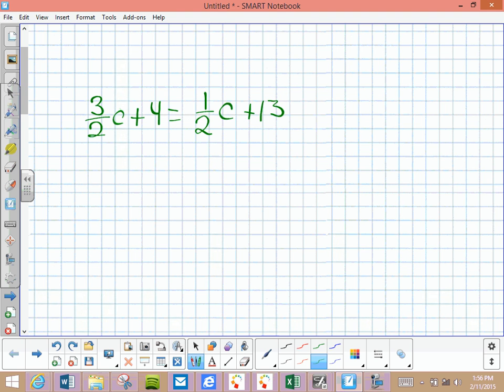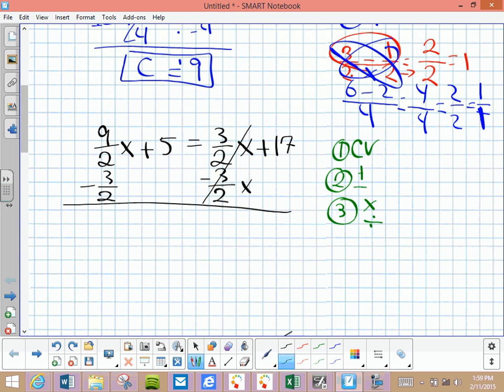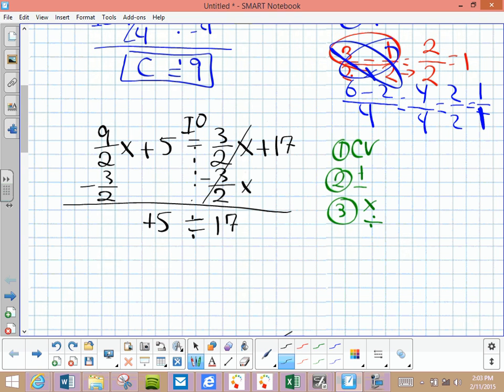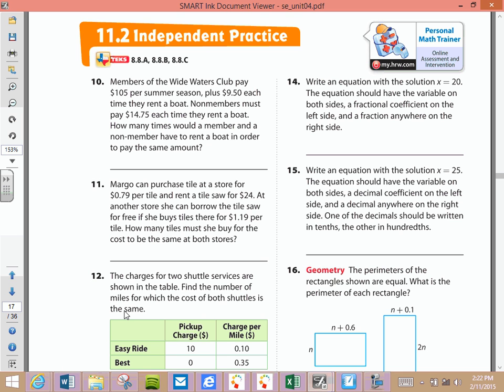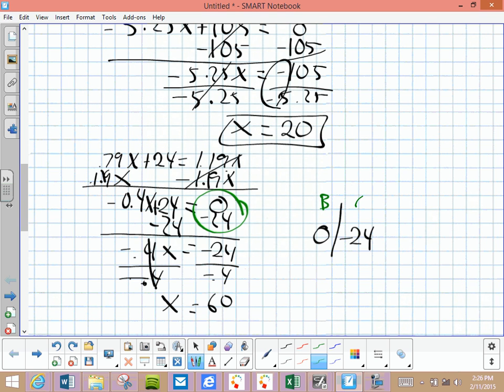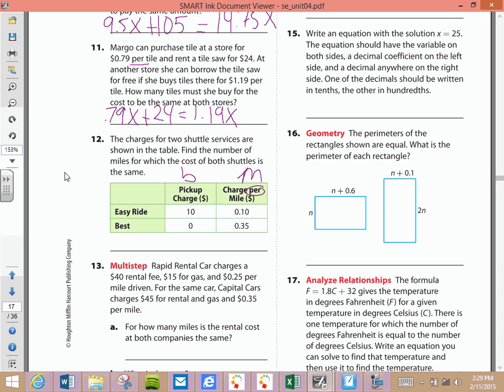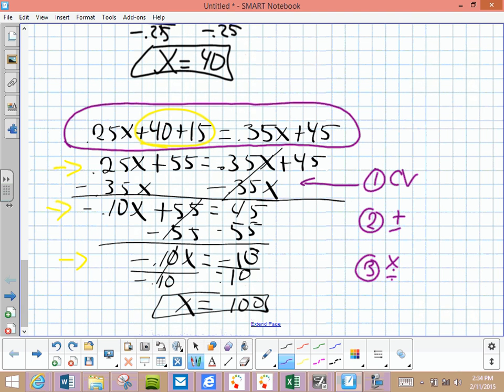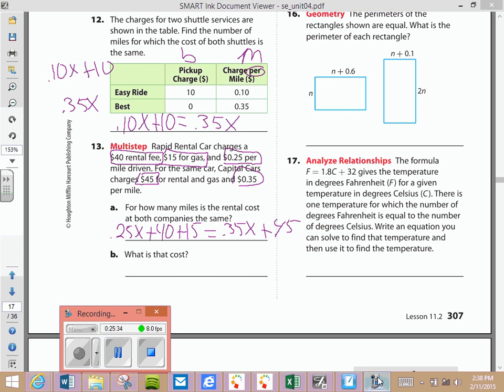Multiple step equations with decimals